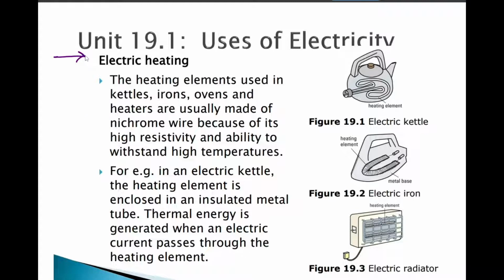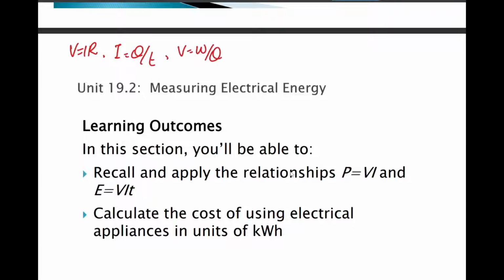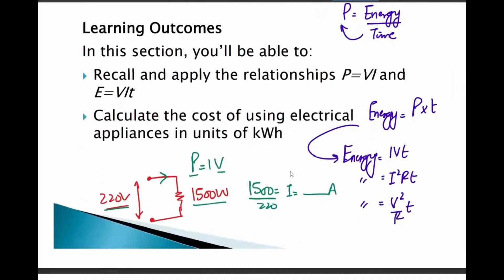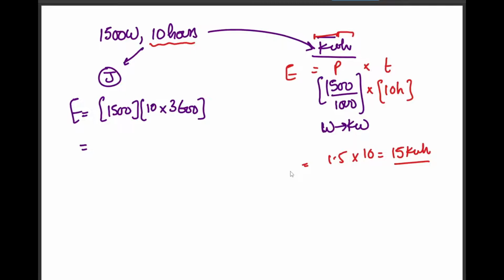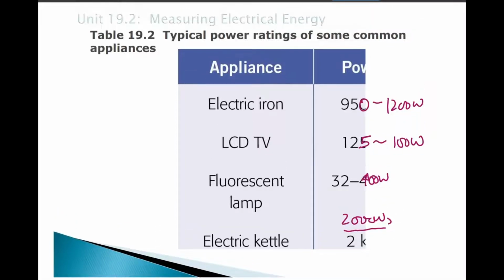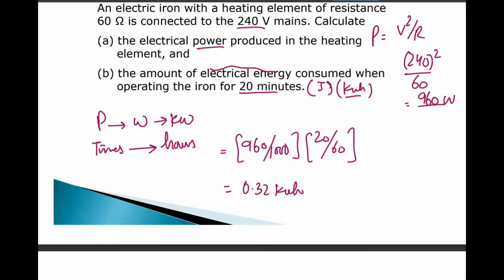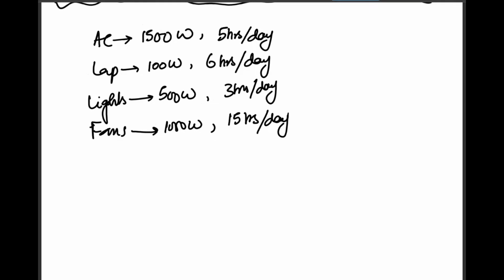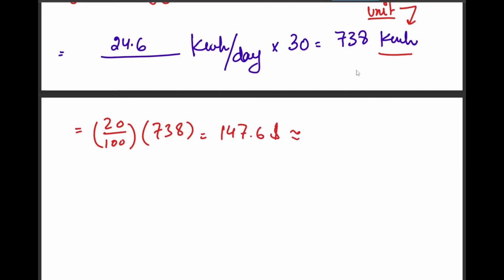OL/IGCSE - Practical Electricity - House Bill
Discussed

Practical electricity uses. House hold energy bill calculation. Fuse, Switch and circuit breaker connections. Live and Neutral wire. Earthing connection.